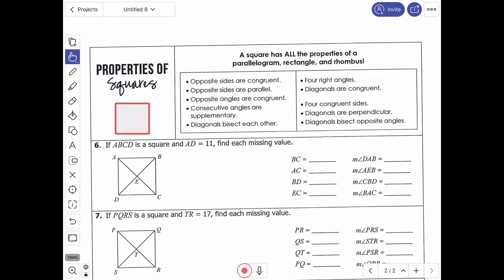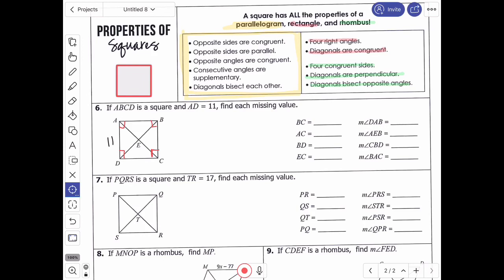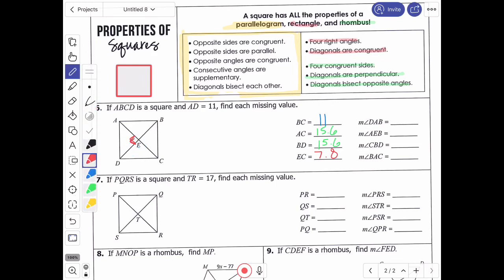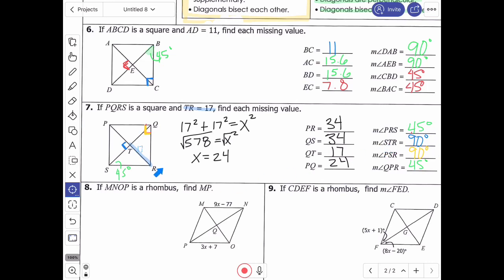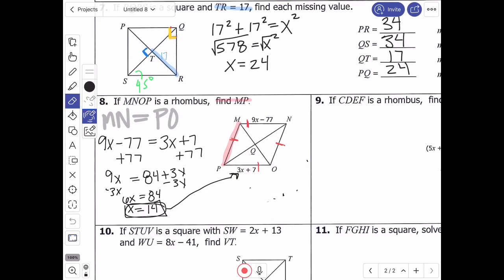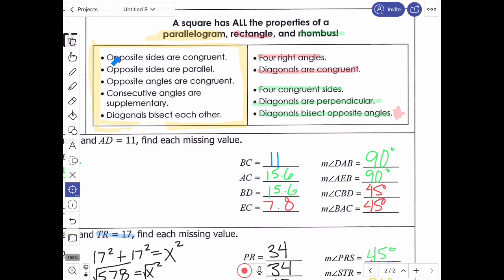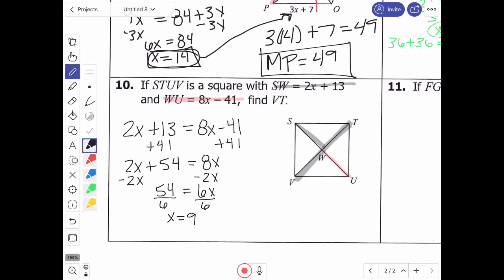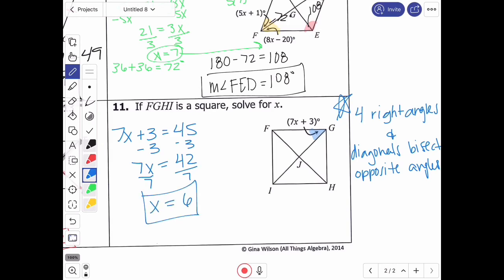4/2 Notes on Squares